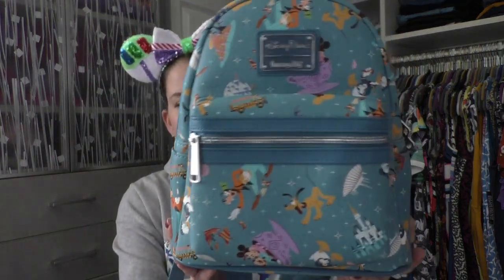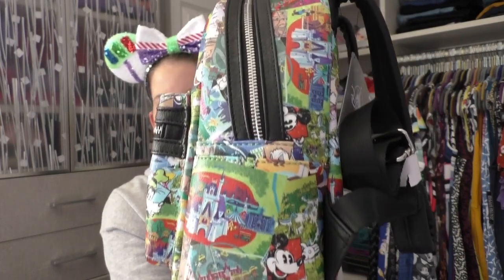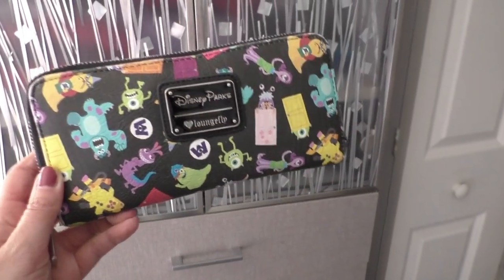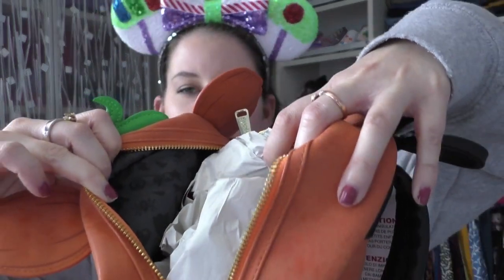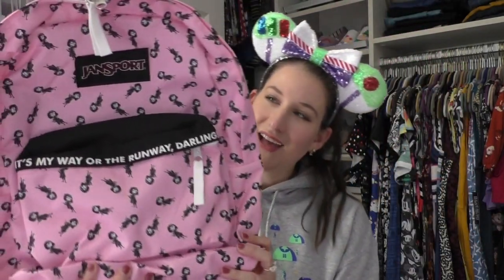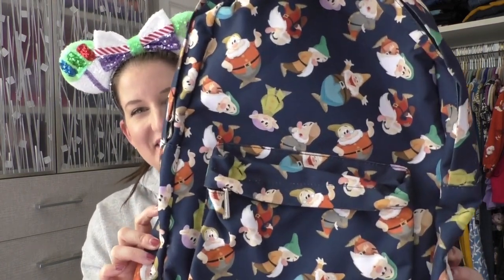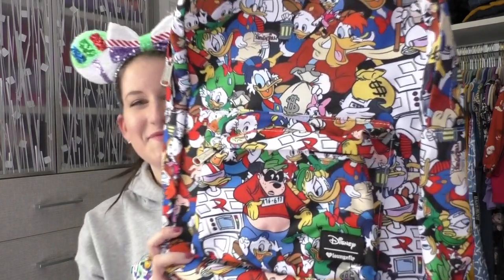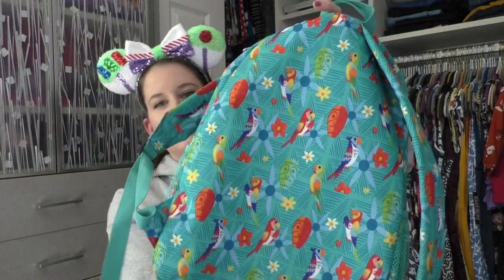LOUNGEFLY AND DISNEY BACKPACK COLLECTION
My collection series continues with backpacks... a lot of backpacks!

*** I am simply sharing my collection... I do not want to brag about what I have or make anyone feel bad in any way or the need to go out and buy! I got a request to show my collections and they are videos that I enjoy watching as well***

Have A Disney Day!
~Christina